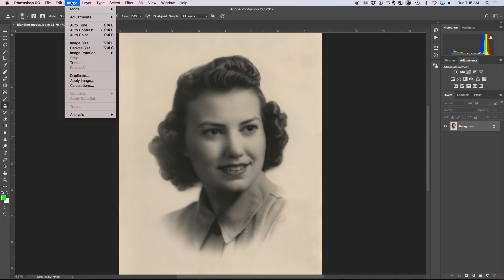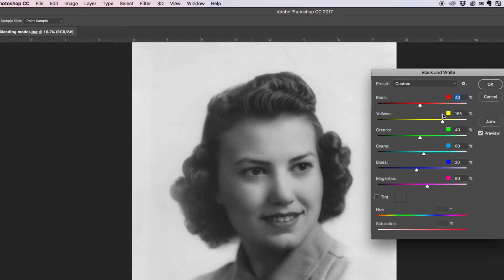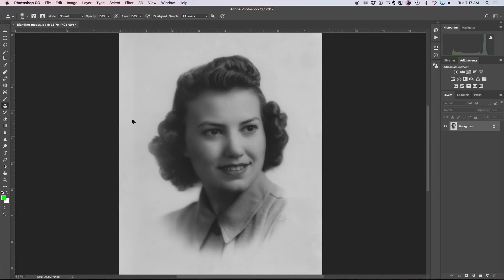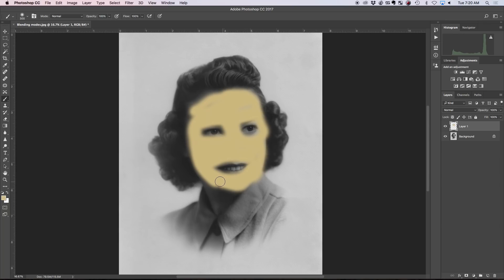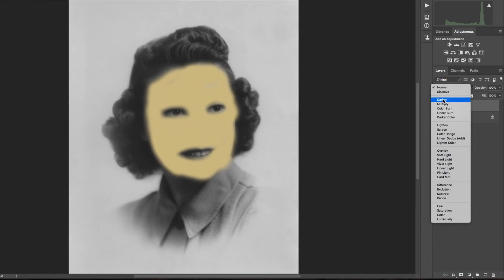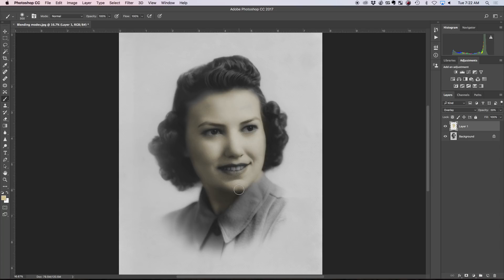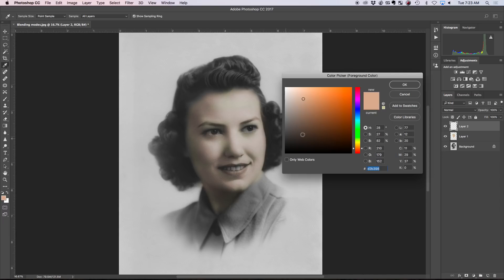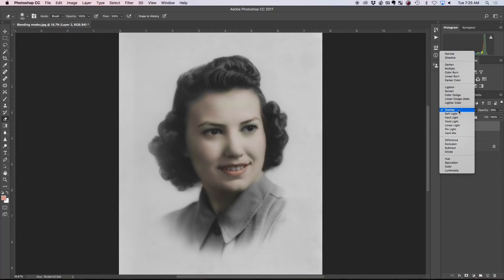Photoshop Blending Modes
Use blending modes to color a black and white image